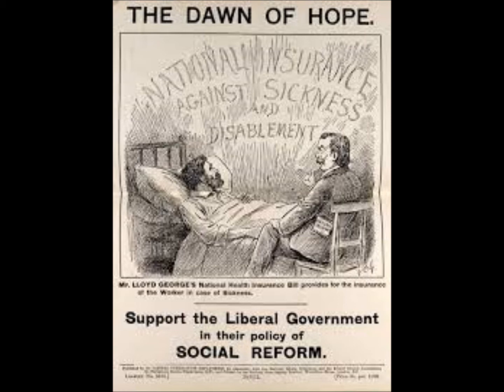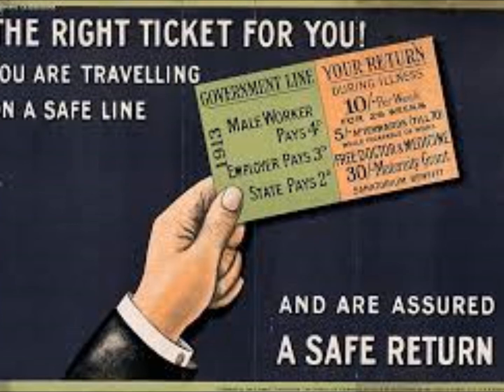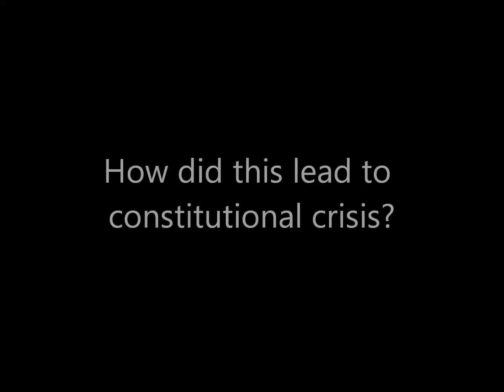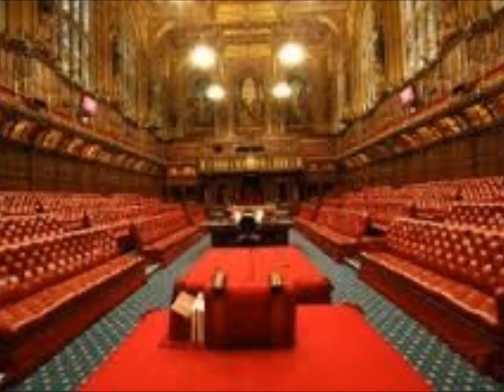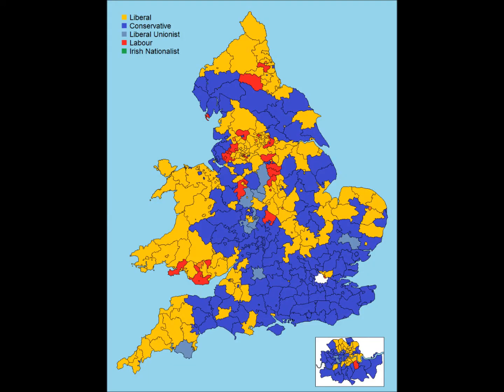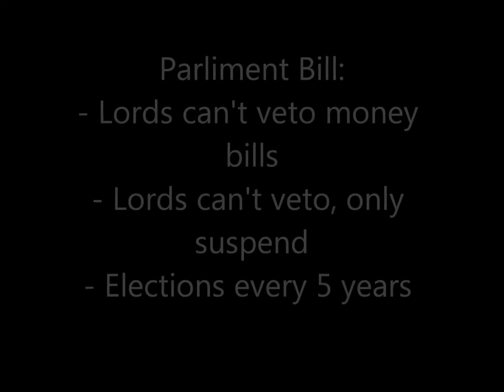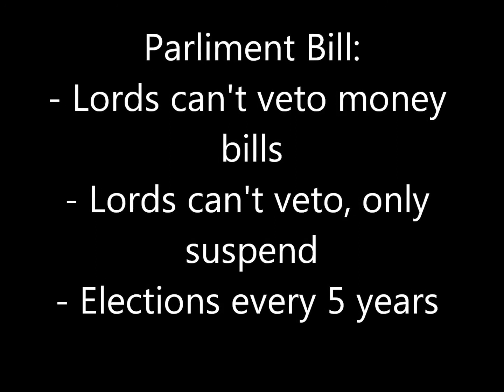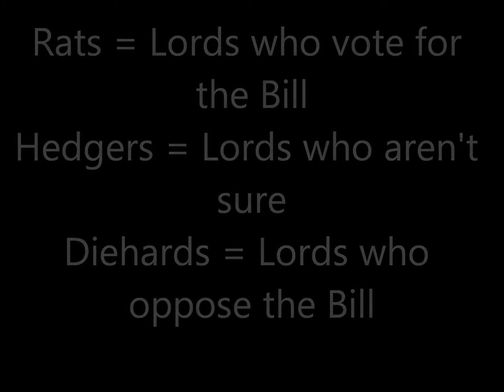2 - Social and Constitutional Reform // AQA AS British History Revision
Revision podcast for AQA AS history, britain 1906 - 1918. Unit 2 - social and constitutional reform. liberal reforms, people's budget, constitutional crisis.

I'm trying very hard to keep current politics and my own slight bias out of these but clearly not trying enough. at least there are no trains... you should be able to use a youtube to mp3 site to get this on your phone as well for bonus revising.

sorry for the coughing :/ hope it helps.